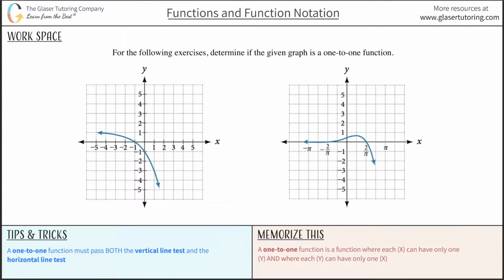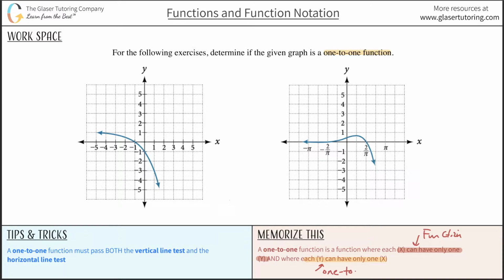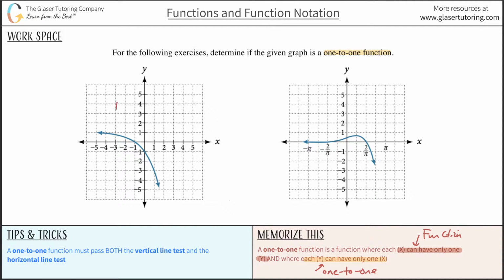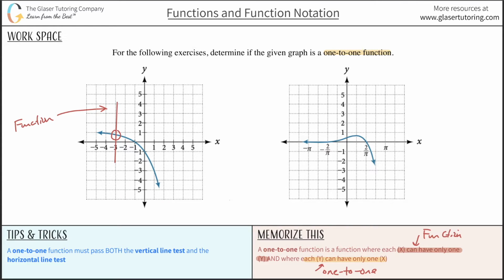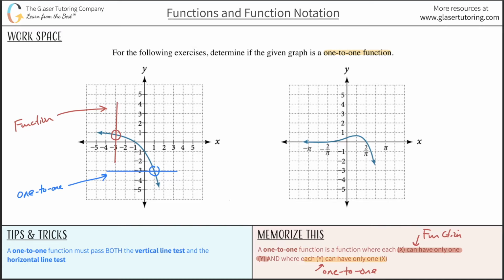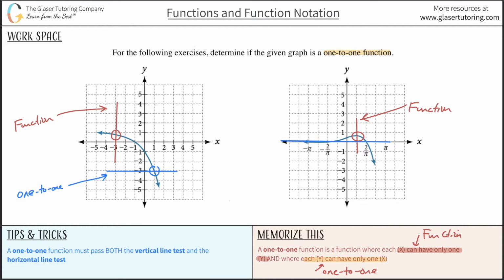How to Prove if a Function is One-to-One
Determine if the given graph is a one-to-one function.